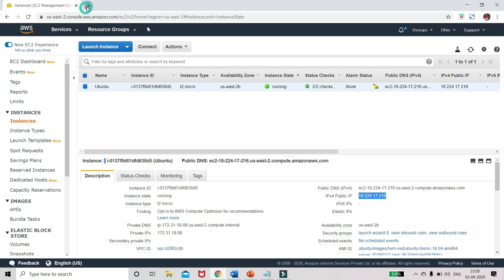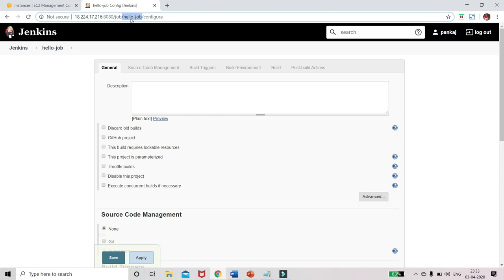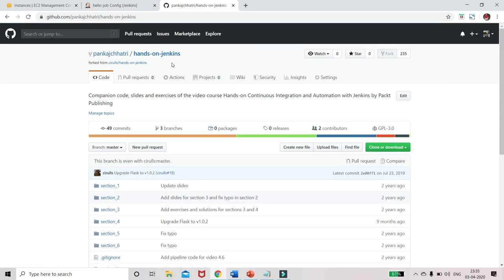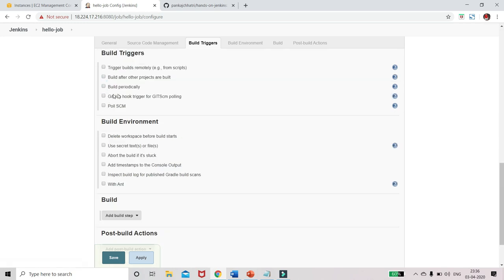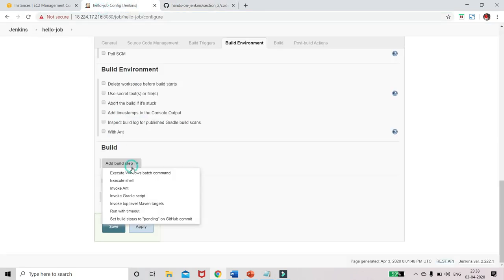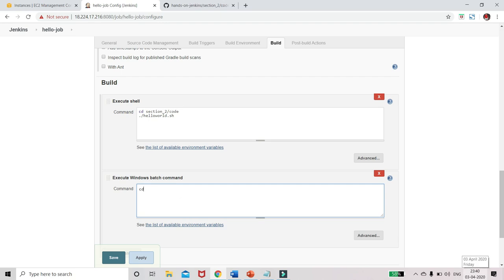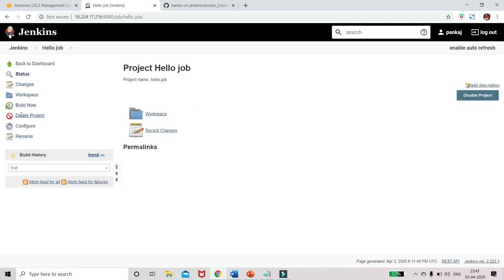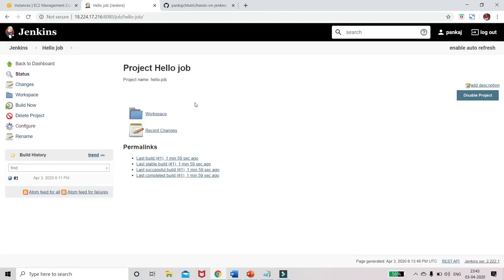6. Create first job in jenkins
Create first job in jenkins:
1. Go to the Jenkins using url
2. Go to new items. Give your project name and select the freestyle project.
3. In the source code management tab, select the git and put the url of project
4. Build trigger is a condition to trigger the jeb, keep it as it is for this video.
5. Also leave the build environment as for now.
6. Next is build step, here you can use the batch command, shell script, gradle command or mvn command to build your project.
7. Select the shell script and use the command as shown in the project.
8. Post build action is something which gets executed post completion of job.

Now, you have become familiar with the jenkins dashboard.

About : AEM/CQ5 and Devops tutorial is a youtube channel which helps you to learn AEM and devops concepts theoretically as well as practically.